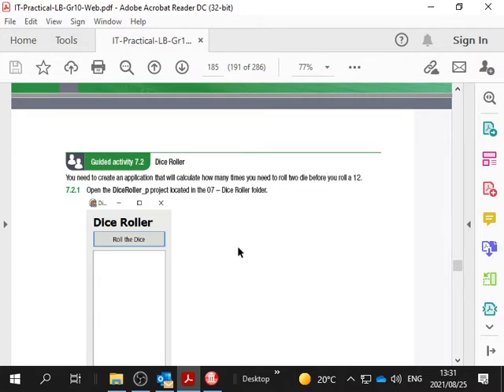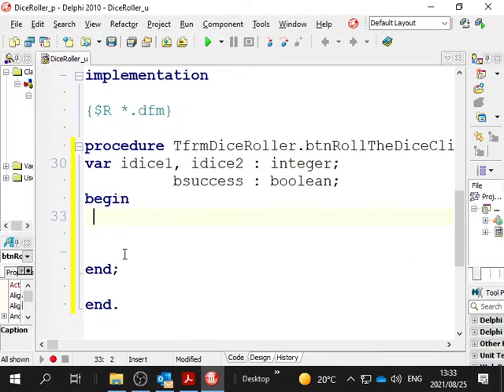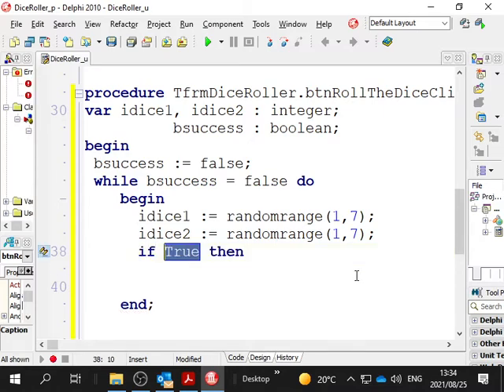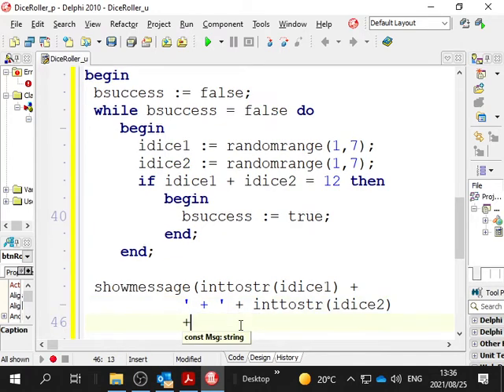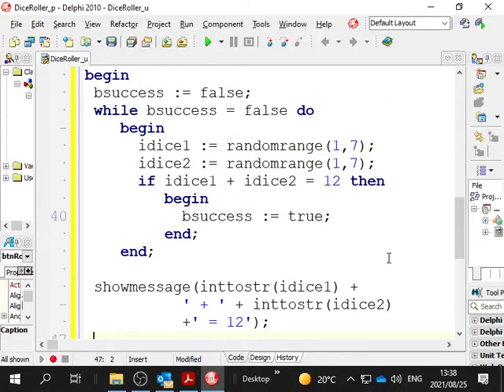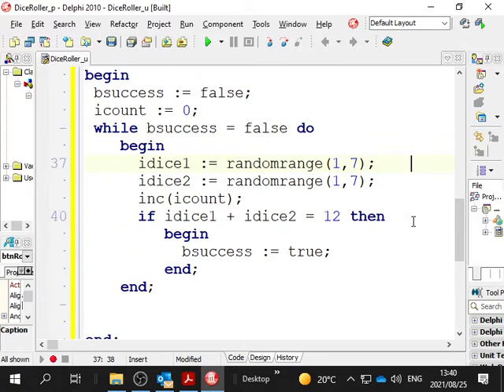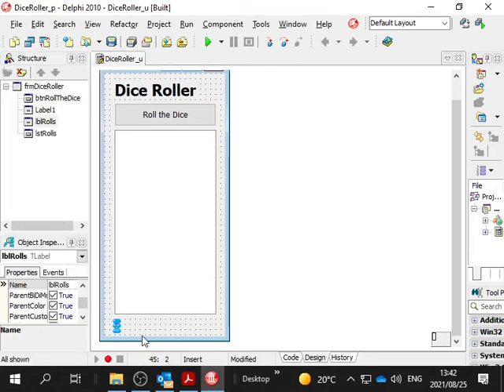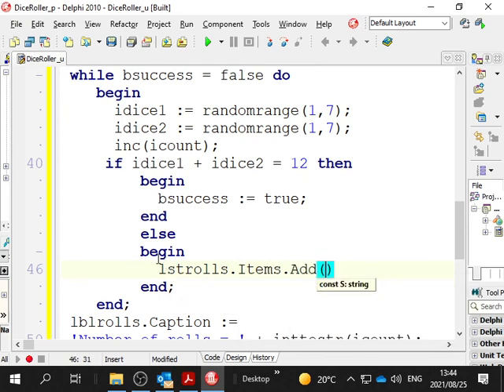Gr10 25 Aug no 1 While loop dice roll p185